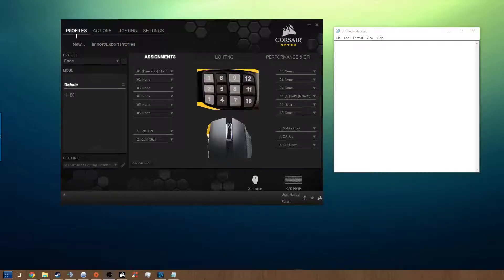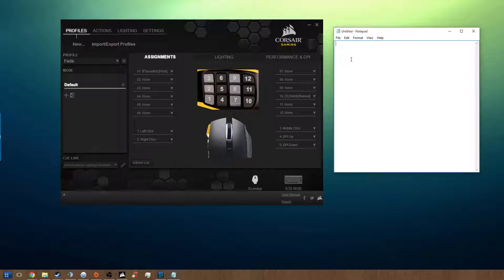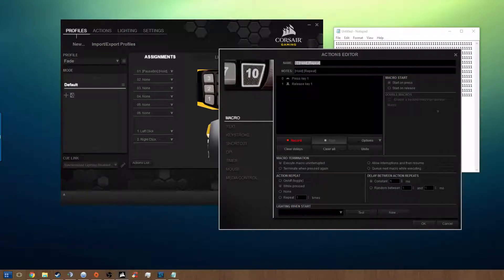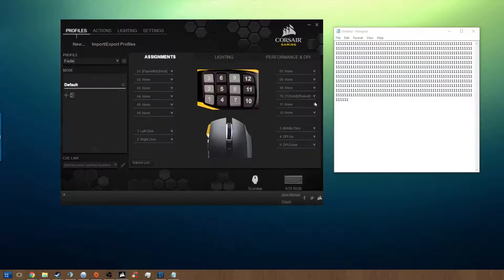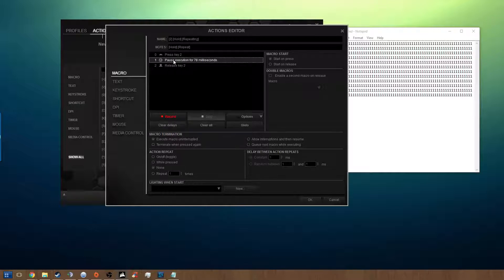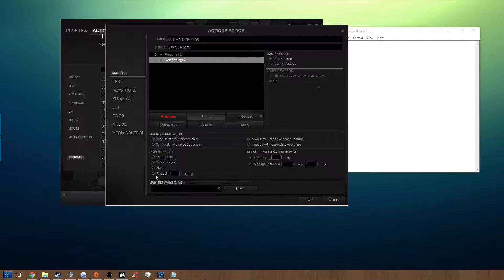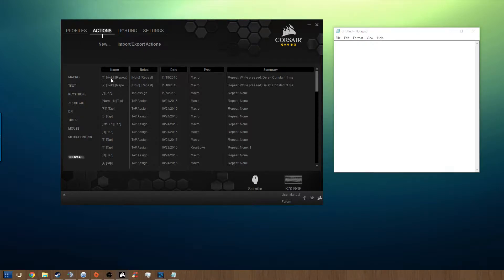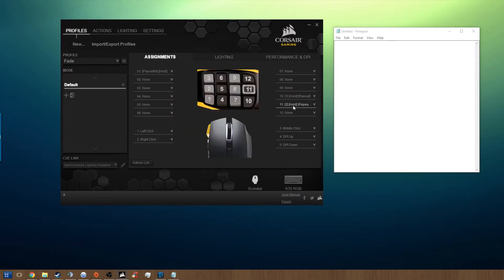Repeating a Hold Macro for Corsair CUE Software: Viewer Question!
Hey all, I want to thank Soul Reaper for asking me to advise him how to make a repeating macro. This video will show you exactly how to do such.